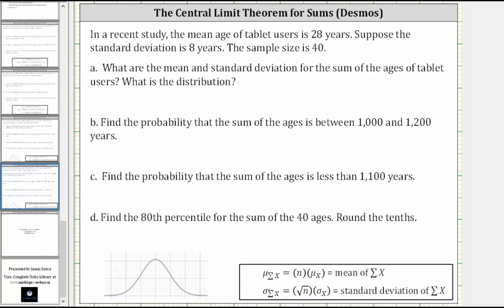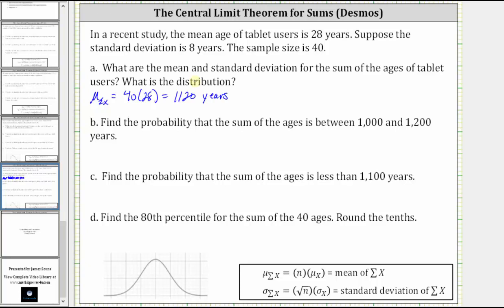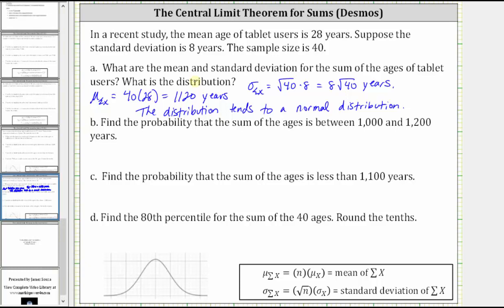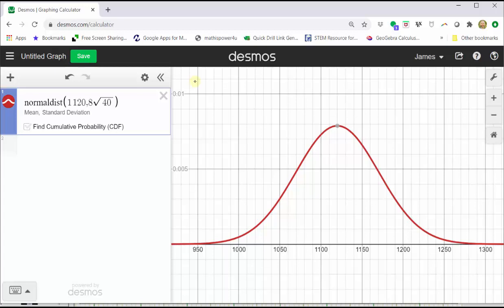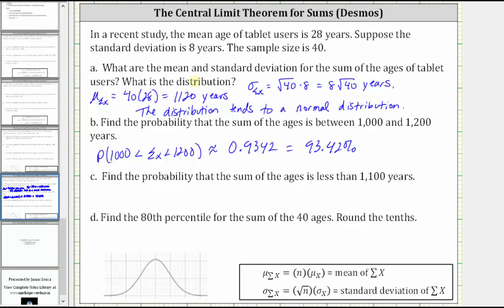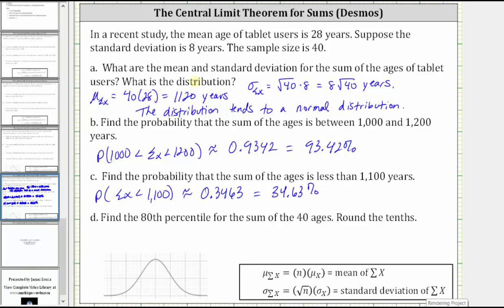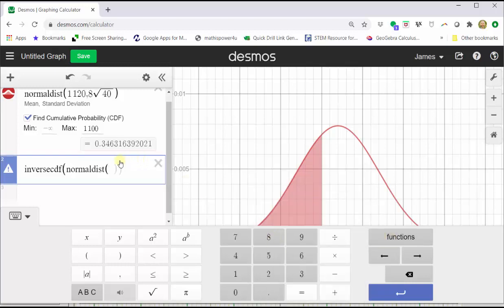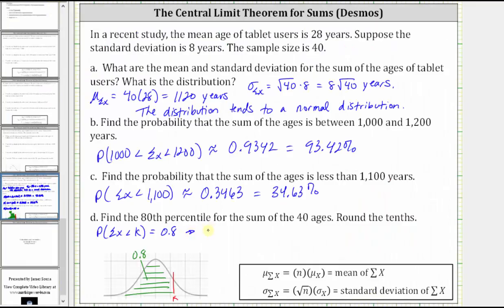Determine Sample Sum Probabilities and Percentiles Using Desmos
This video explains how to determine probabilities and percentiles of sample sums using Desmos.